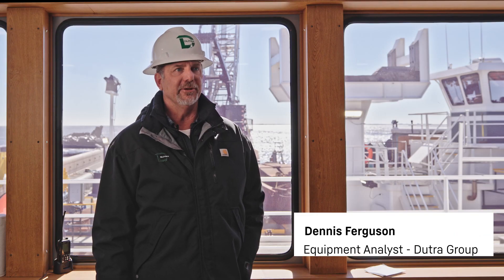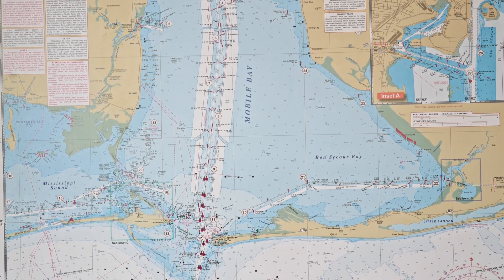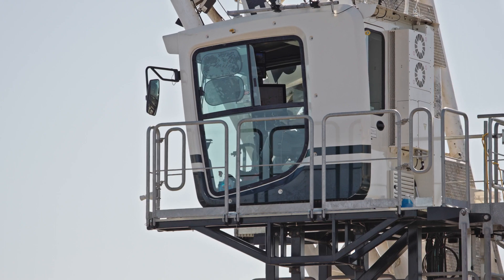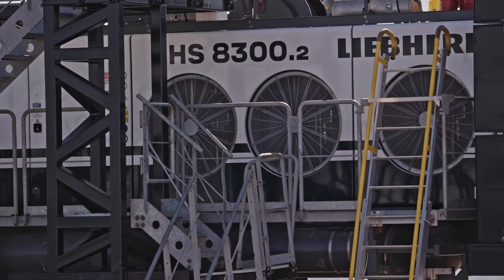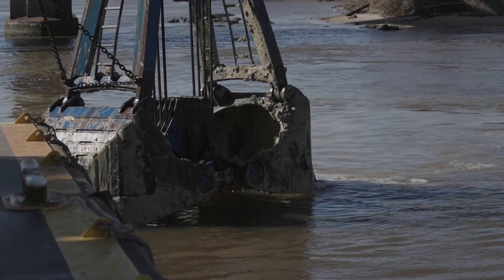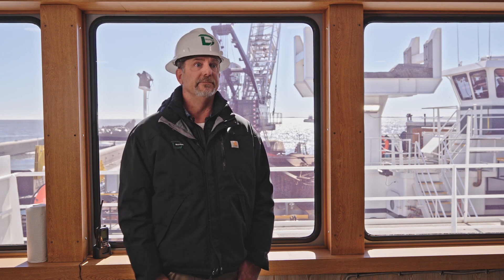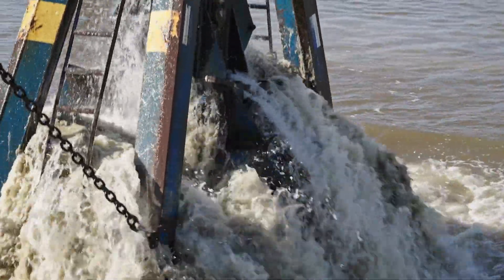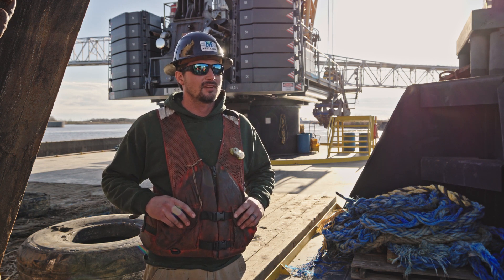Liebherr - HS 8300 - Dredging in the heart of Texas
Dredging operation is necessary all over the world to free lakes and seas from unwanted sediments. For our Liebherr duty cycle crawler cranes, dredging primarily means the following:

💪 removing incredible amounts of sediment

💪 running one material handling cycle after the other

💪 multi-shift operation or working around the clock

💪 high dynamic loads

💪 enormous material handling capacities

💪 precise work with centimetre accuracy

💪 huge grabs with enormous capacity

Here in the video you can watch two teams in the south of the USA working with the largest Liebherr duty cycle crawler crane, the HS 8300. 🌊🌎